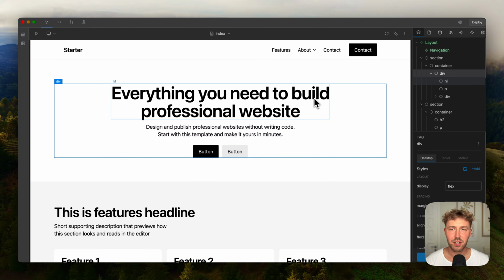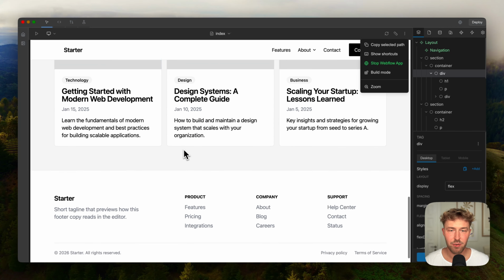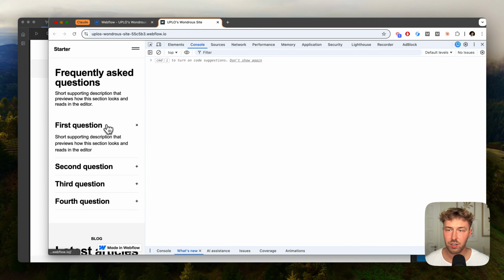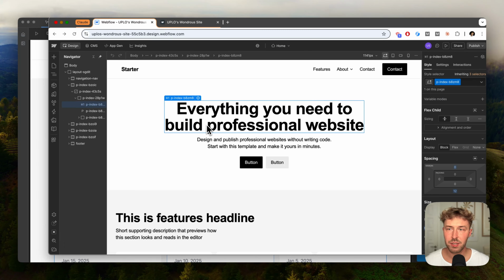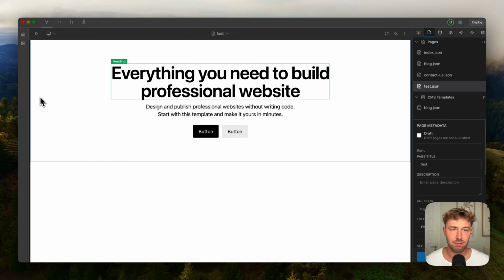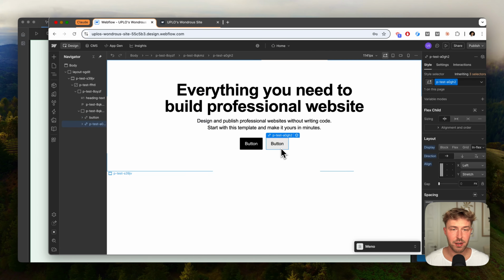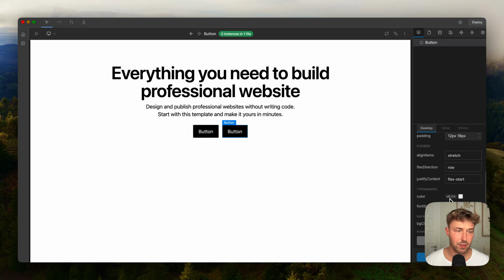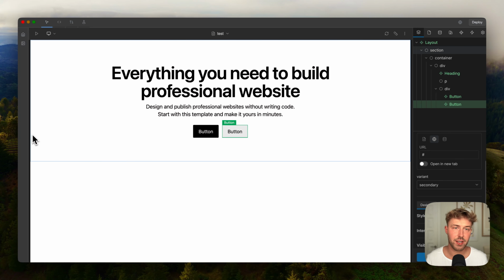Meno to Webflow